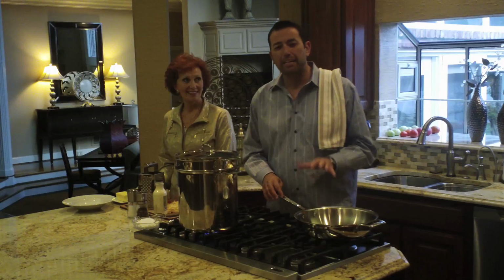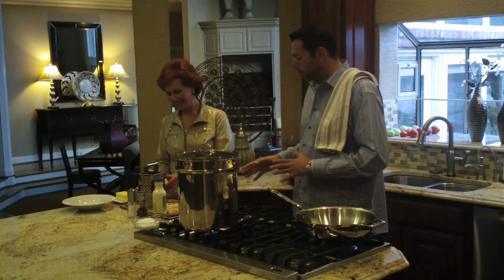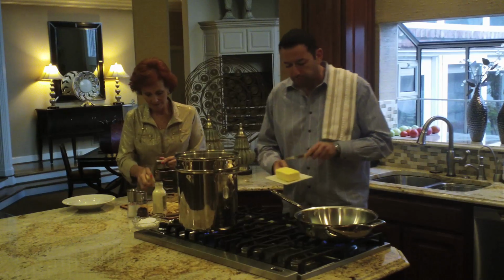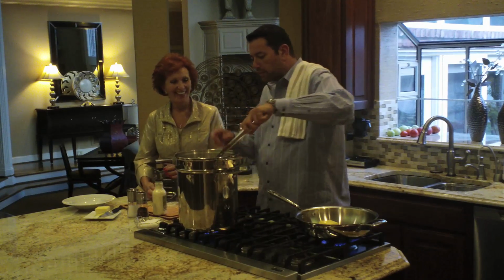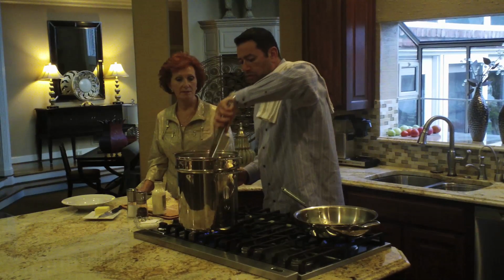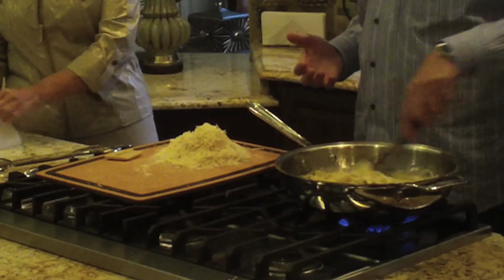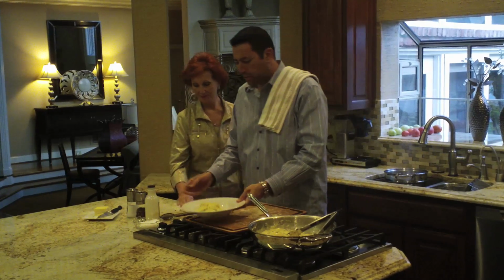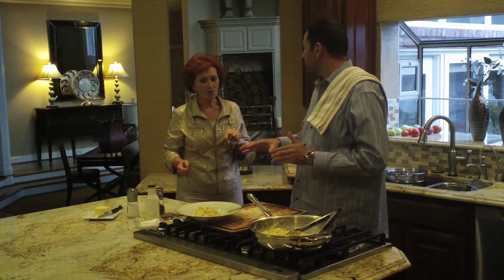Date Night Dinners Recipe: Fettuccine Alfredo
features Michael Attias with Date Night guest Rhonda Marko of the food blog cooking a Fettuccine Alfredo recipe from Alfredo's in Rome.